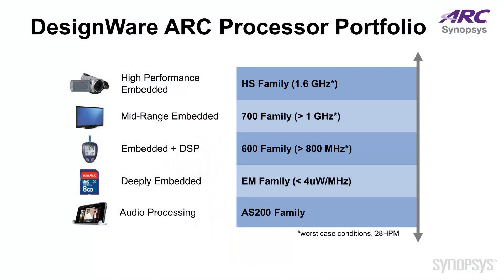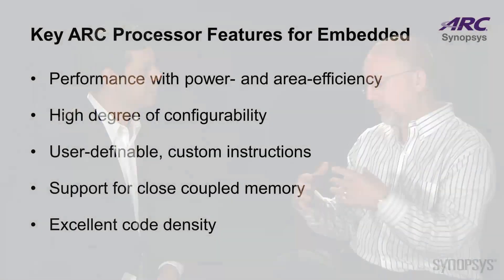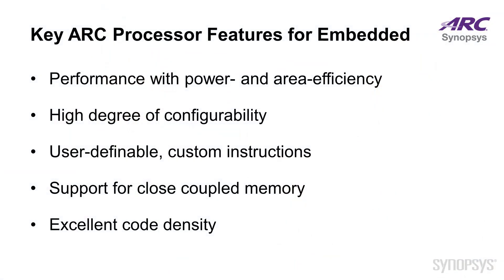Efficient Processor Solutions for Embedded Applications | Synopsys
Accelerating Embedded Design with ARC Processors

As new applications drive the creation of more advanced and more powerful processors, designers are increasingly facing challenges around power, area, and overall processor efficiency.  In this video interview, Matt Gutierrez, Director of Marketing for ARC Processors and IP Subsystems, Synopsys, and Mike Thompson, Sr. PMM for ARC Processors, Synopsys, discuss industry trends in processor IP and give an overview of the DesignWare® ARC®  processor family that help engineers accelerate their innovation for embedded and deeply-embedded applications.